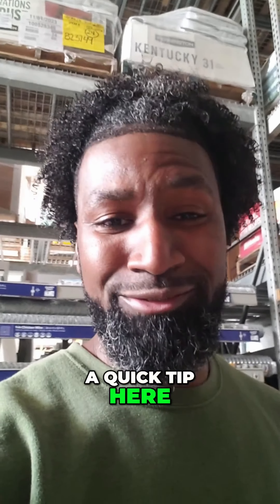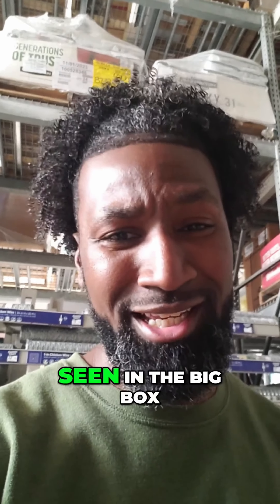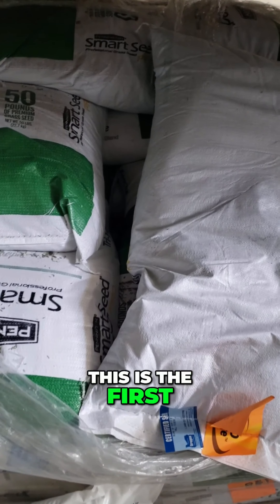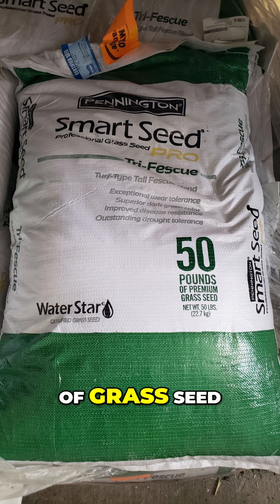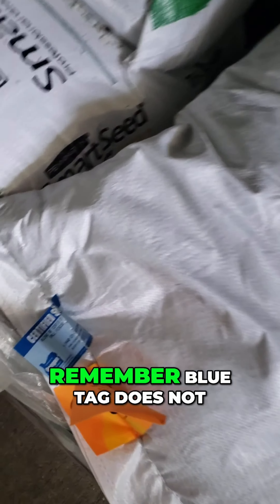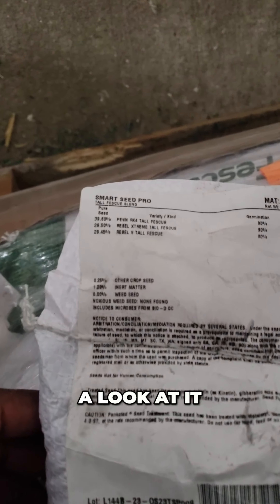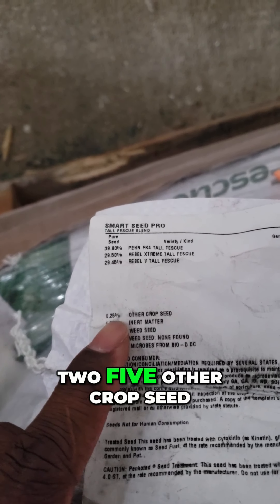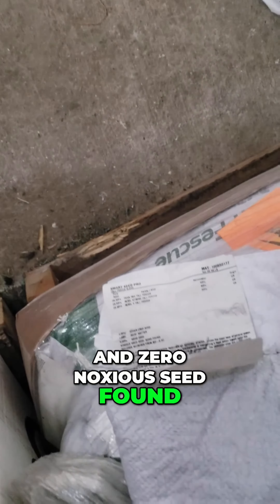Is Blue Tag Grass Seed Worth It? New Blue Tag Certified Grass Seed at the Big Box Store 🌱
I found this at my local Big Box Store over the weekend.  Be sure to read the label and understand what the tags really mean.  All seed is not created equal.  Check out this full video for more seed information

Just Know...We Workin'

GCI Turf Grass Seed with Mountain View Seed Cultivars

Please understand that I have experience all of these products and companies listed.  Please only purchase the listed products if they fit your lawn and soil needs to get you to your desired immaculate lawn or garden.